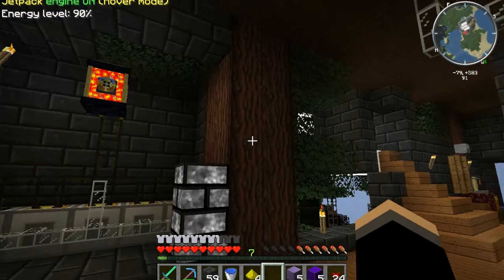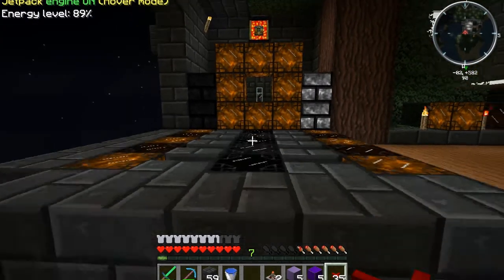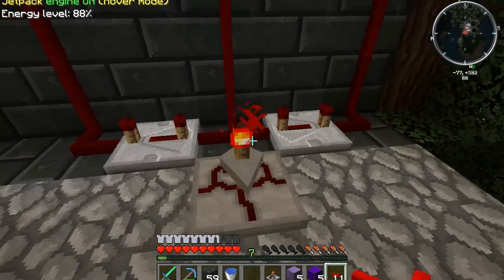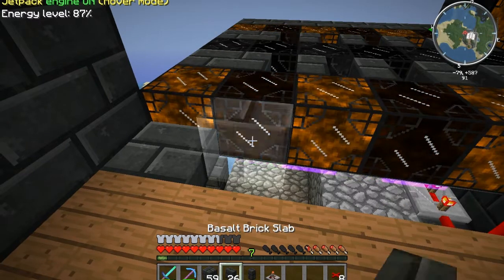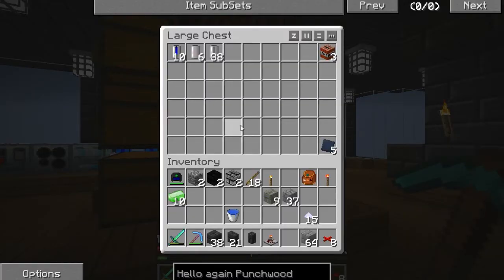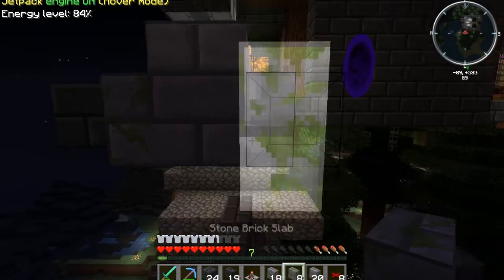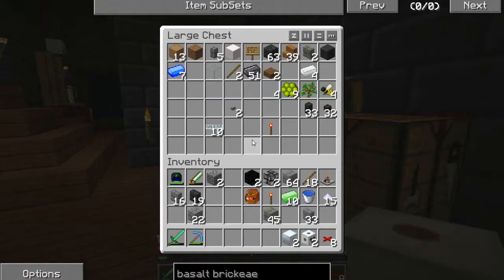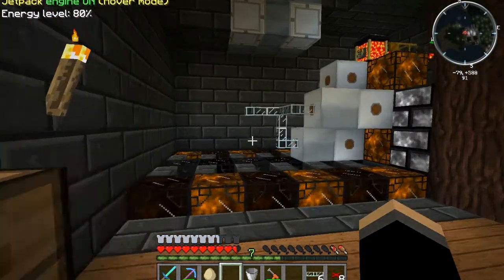Sigma's Feed the Beast #18 Building! Lights and Wires